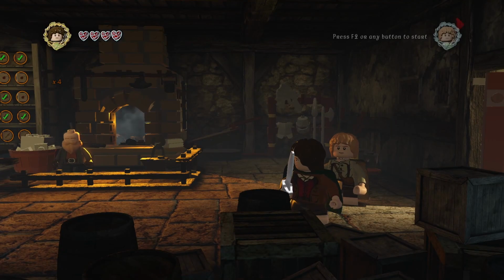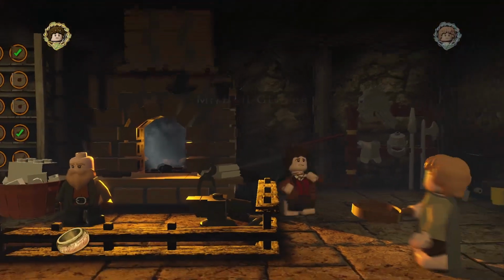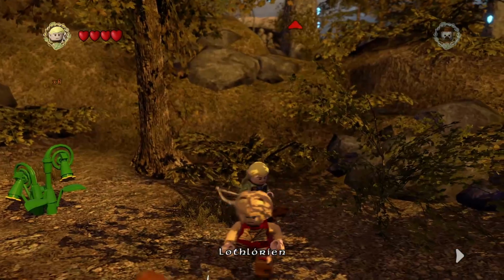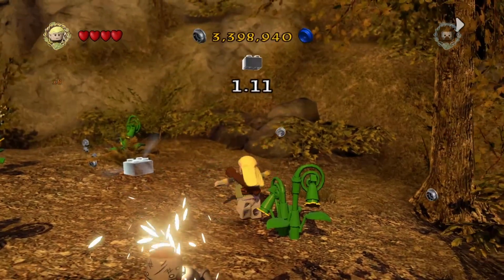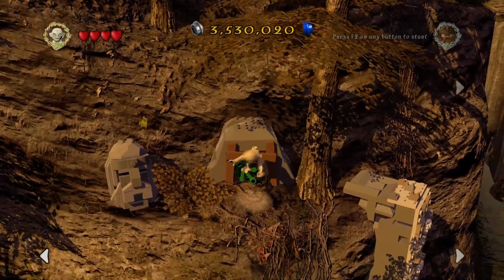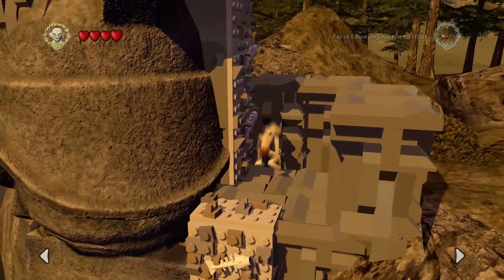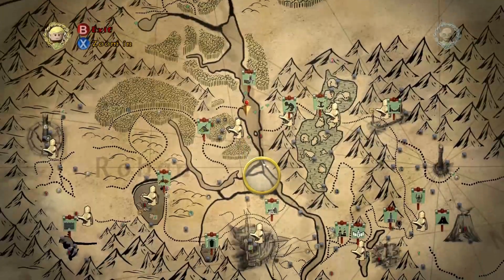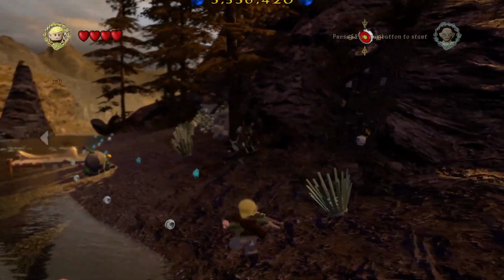Let's LBC Lego Lord of the rings - episode 8 : leaving the elf lands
Thank you guys for joining the freeplay episode of Lego lord of the rings
I hope you guys enjoy the lord of the rings lbc